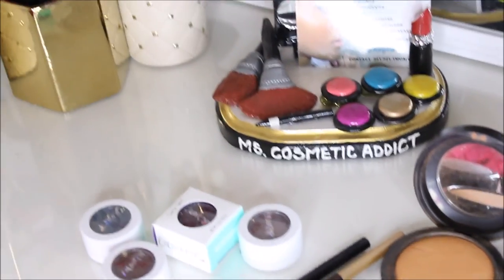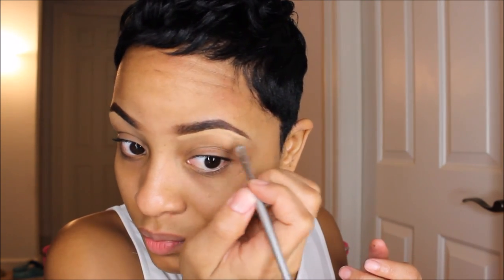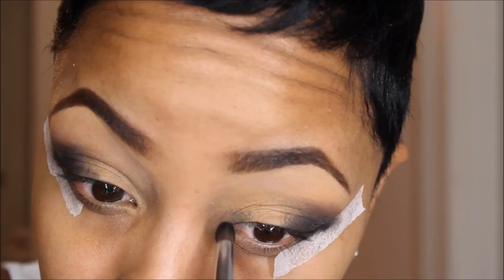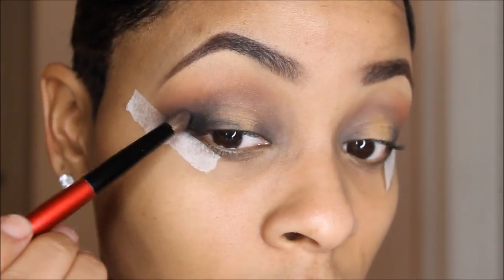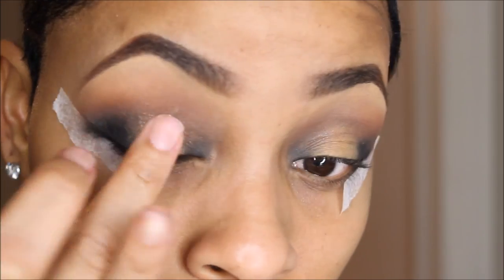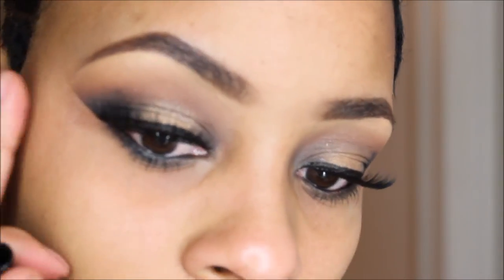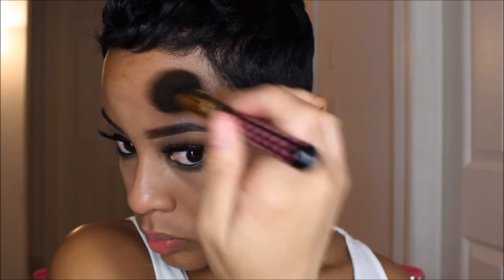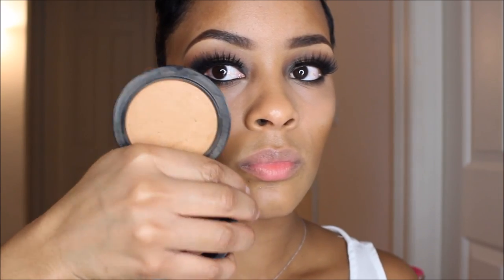Vampy Holiday Makeup Tutorial | Full Face Smoky Eyes & Dark Lips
Hi Beauties!

Social Medias!
Facebook.com/MsCosmetictAddictMUA